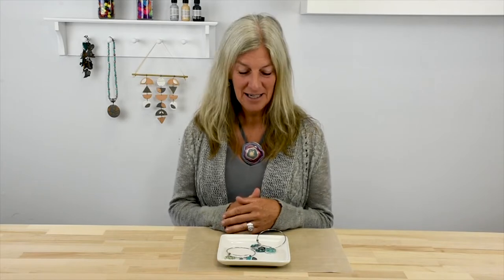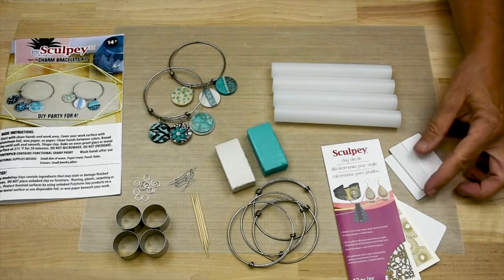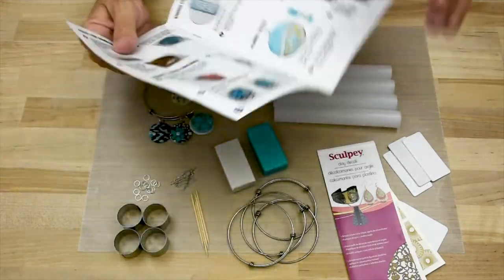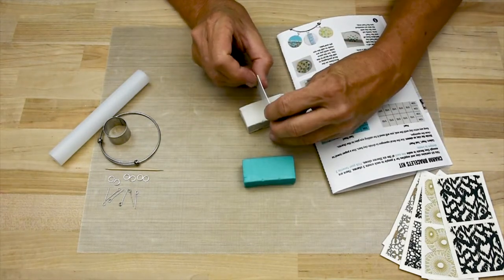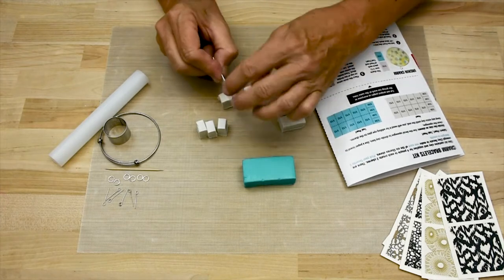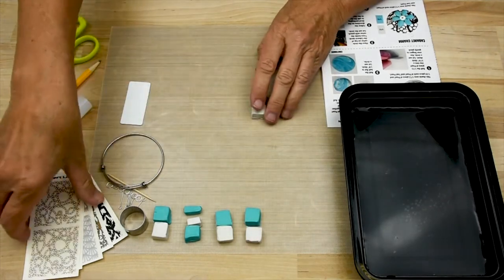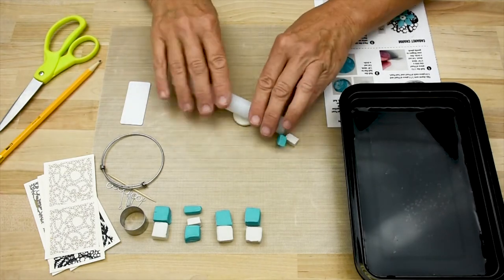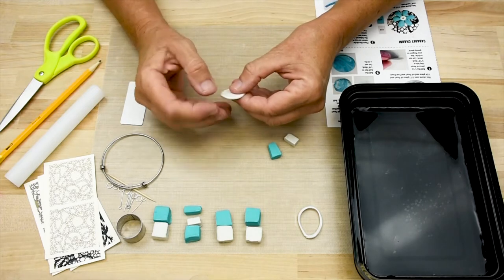How to Use the Sculpey Charm Bracelet Set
Learn how to use the Sculpey Charm Bracelet Set through this instructional video.  Find out how you can host parties doing fun activities such as this with your friends